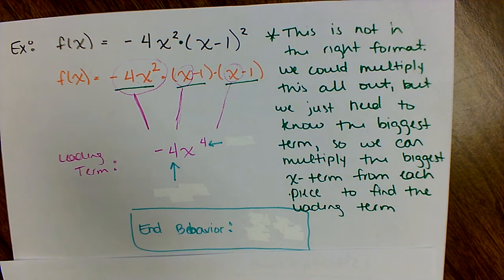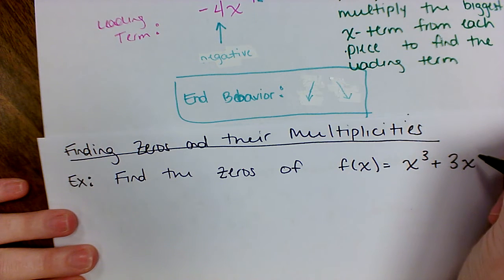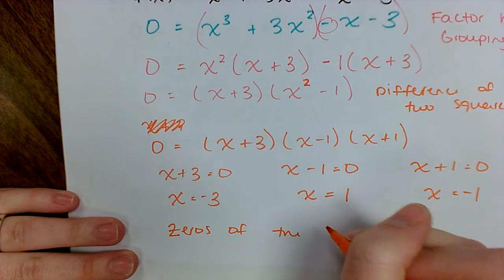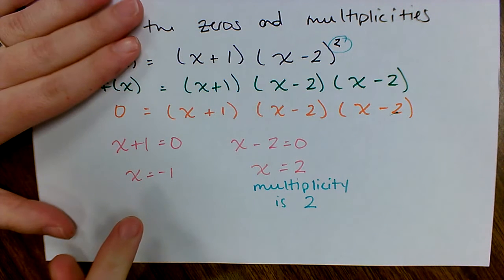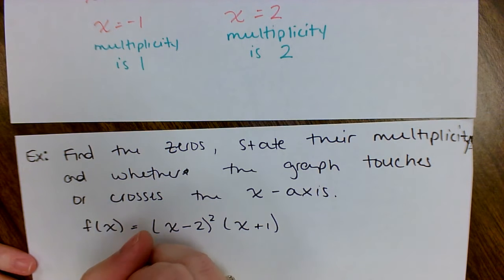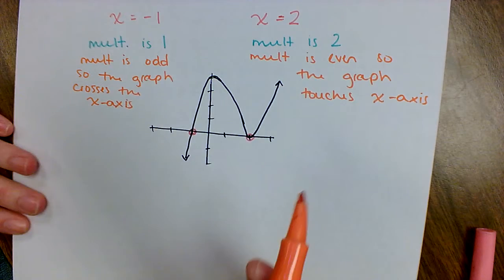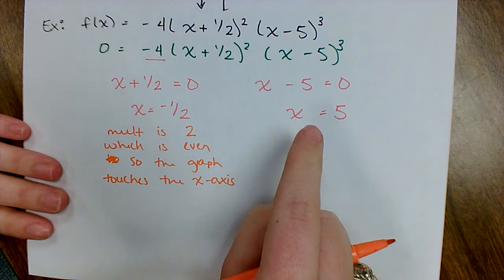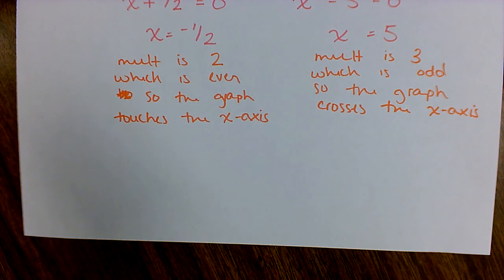3.2 part 2: Polynomial Functions and their Graphs